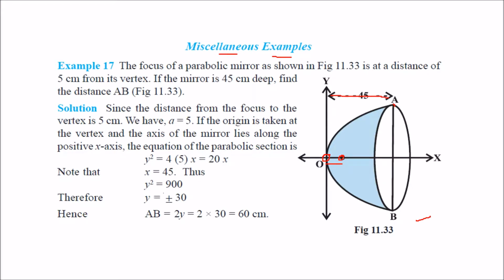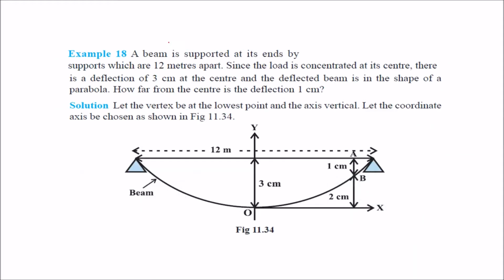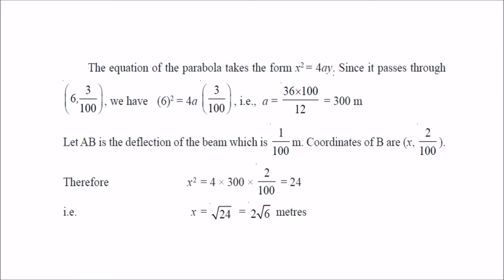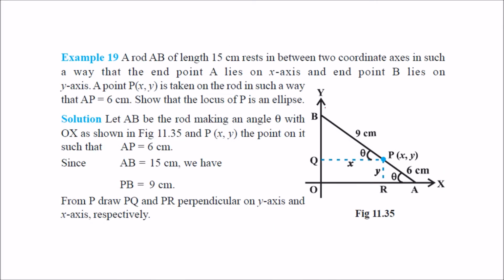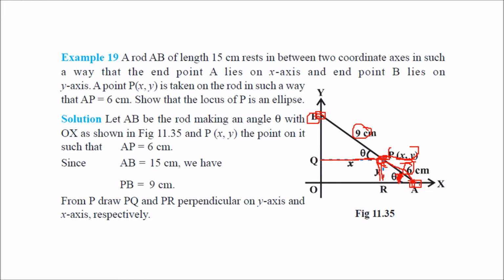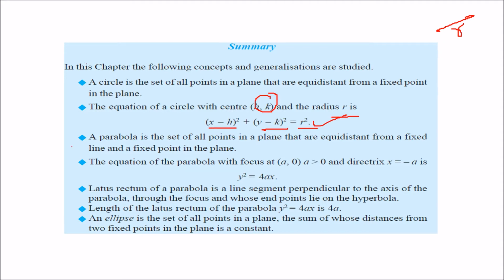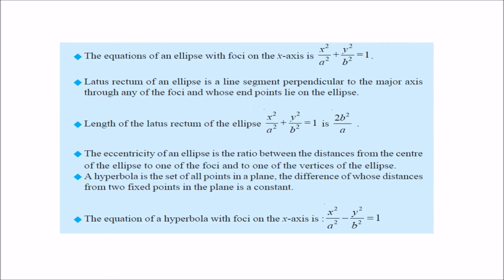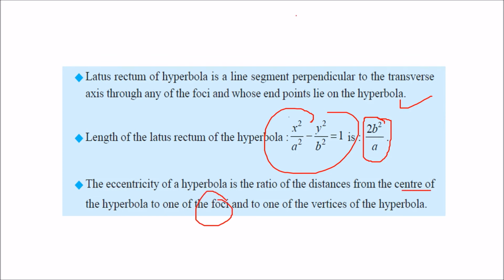CLASS 11 CONIC SECTIONS PART 4 NCERT CBSE